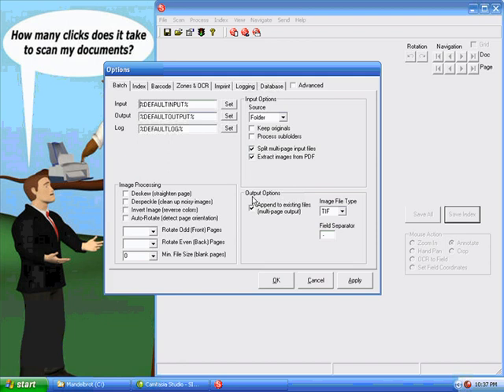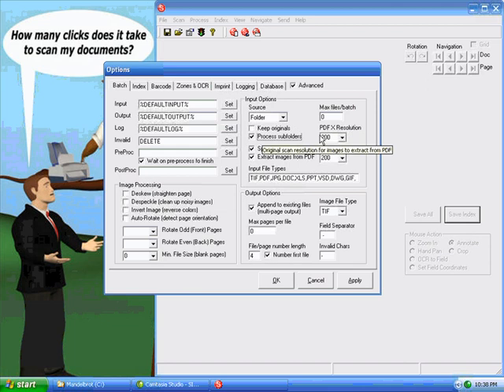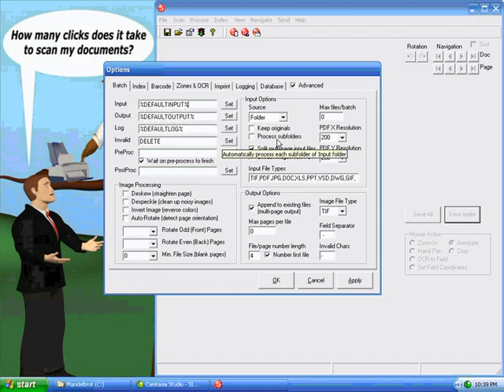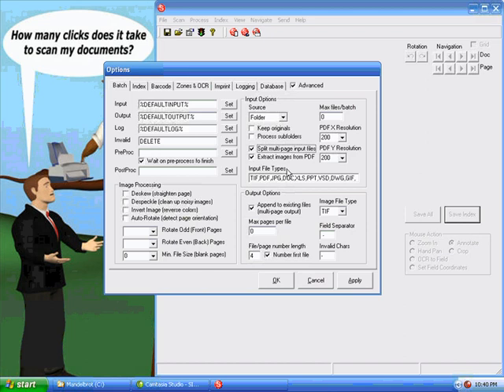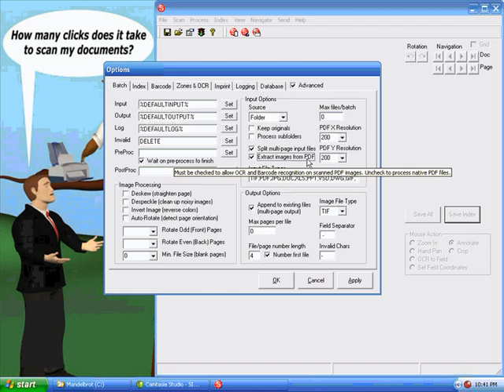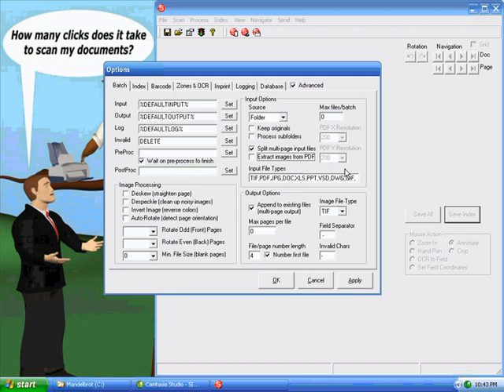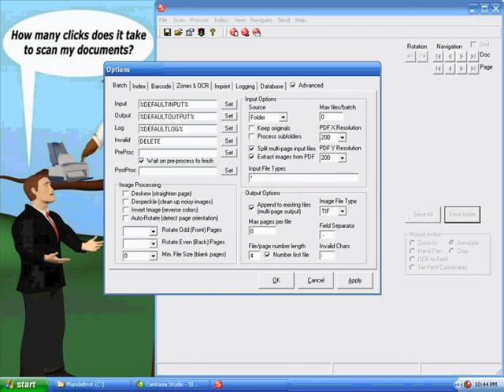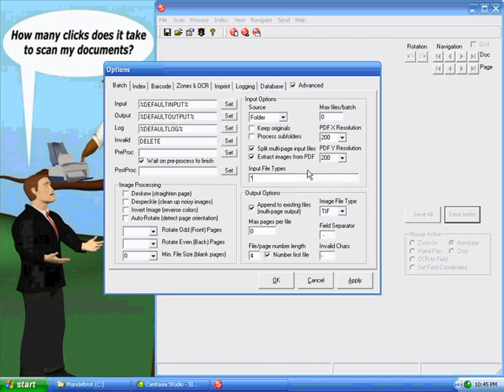University of SimpleSoftware 106 (Aaron) - Processing Existing Files with SimpleIndex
This course will show you the variety of ways to process existing single and multi-page TIFF and PDF files with SimpleIndex, and which import settings are required for other features like OCR and Barcode Recognition to work.